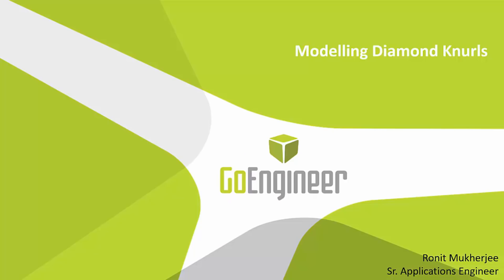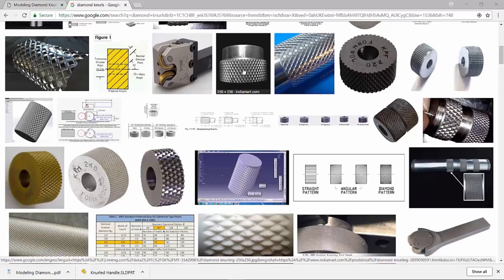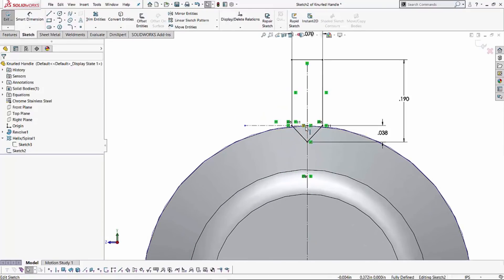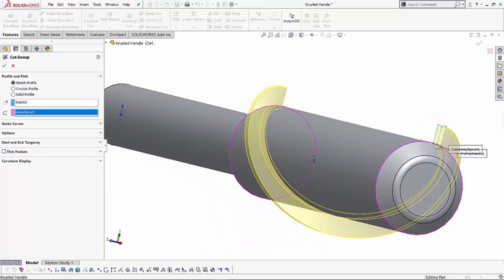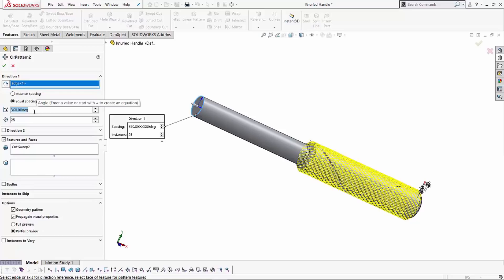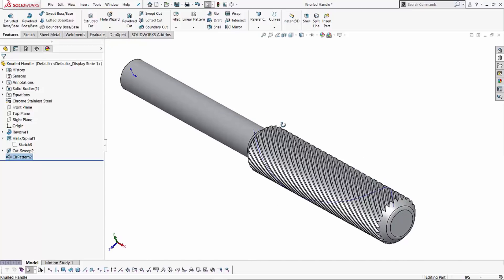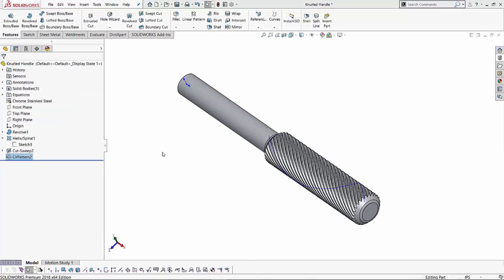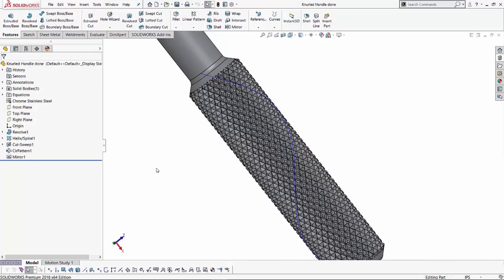SOLIDWORKS - Modelling Diamond Knurls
Learn how to create the diamond knurls grips in SOLIDWORKS.  Quick Tip presented by Ronit Mukherjee of GoEngineer.